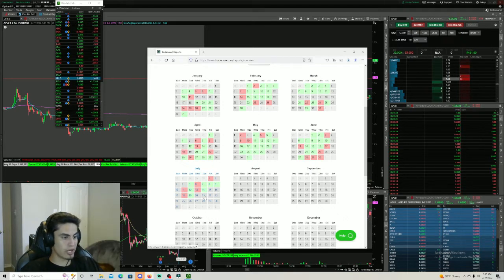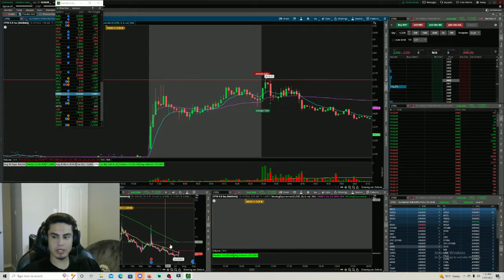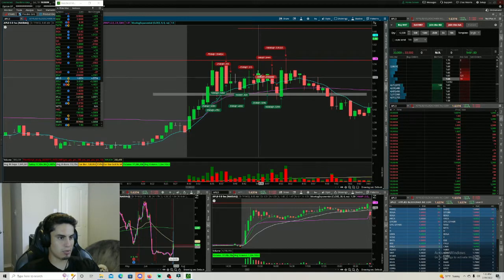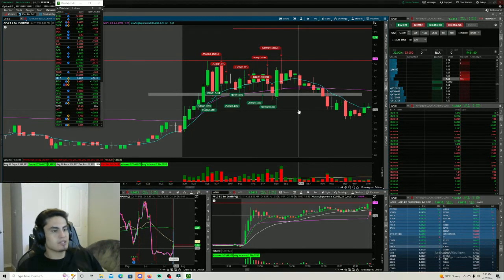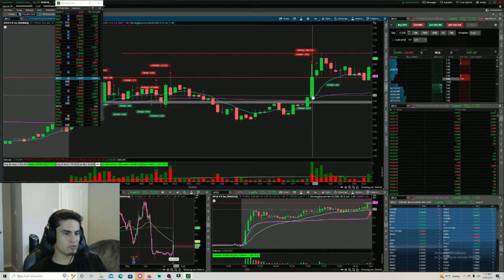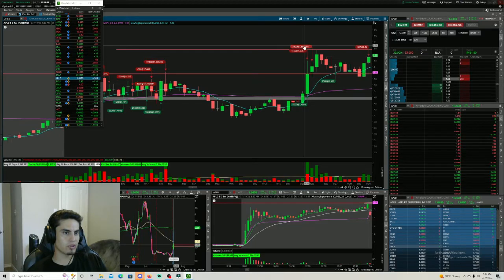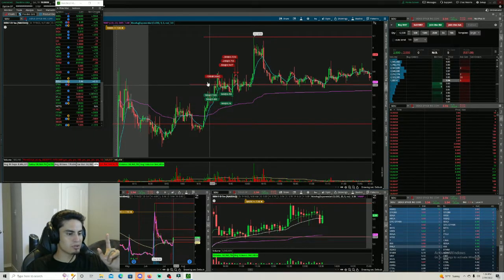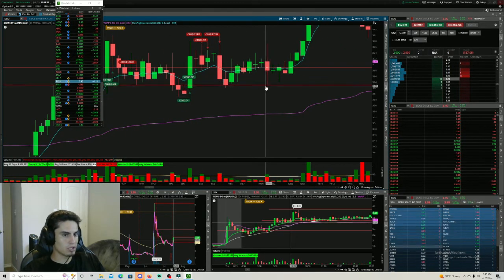$350 Profit | Day Trading Recap | Never Realized Profits | APDL, SIDU, CYTO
Watch me trade live FREE on Tradecaster.com ! 15 Minutes before market open ! Cancel payment when asked on tradecaster.com, its FREE!